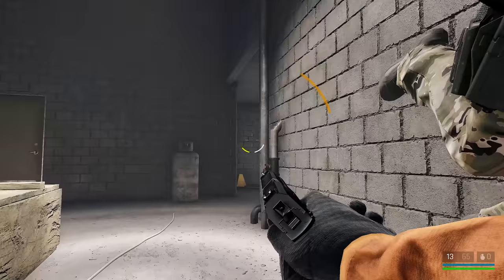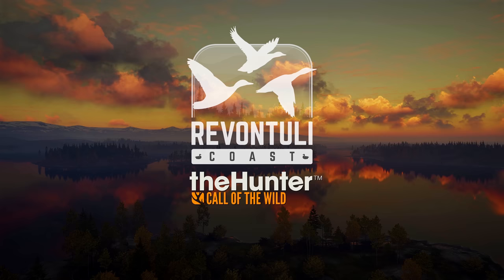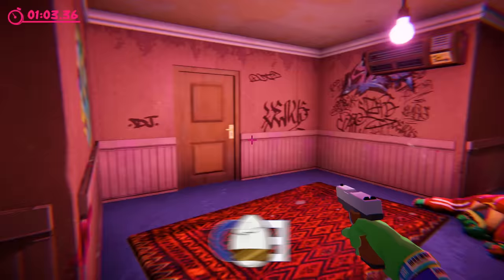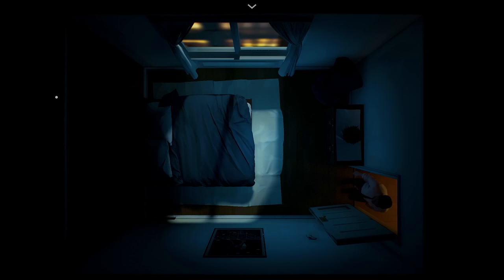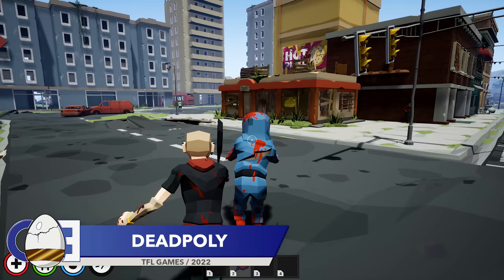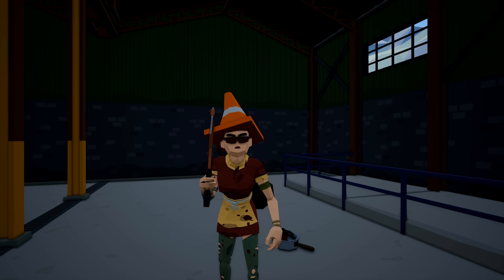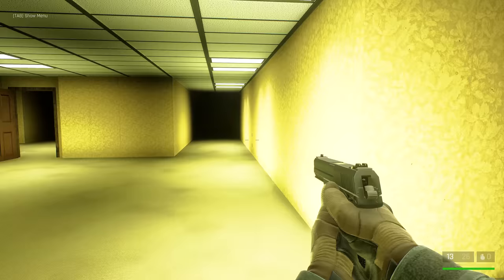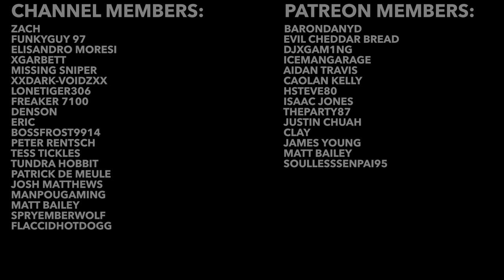Video Game Easter Eggs #77 (Deadpoly, Trepang2, American Theft 80's & More)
Explore a vast archipelago and hunt the largest range of new and returning animal species to ever inhabit a reserve in Revontuli Coast.

In todays video we take a look at 112 Operator Easter eggs, American Theft 80's Easter eggs, Anger Foot Easter eggs, Deadpoly Easter eggs, Trepang 2 Easter eggs & more!

 trepang2 american theft 80s gameplay